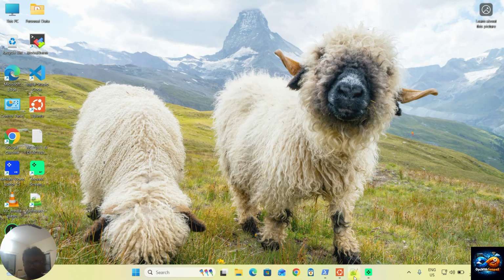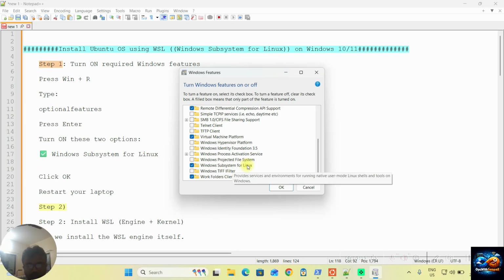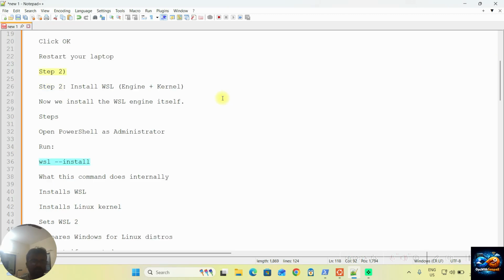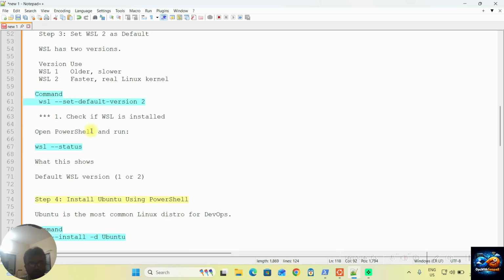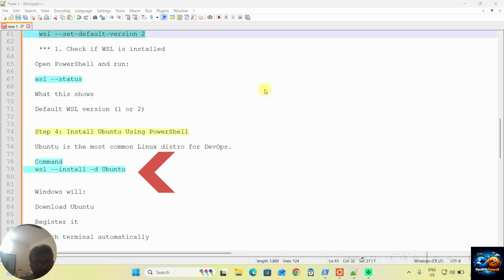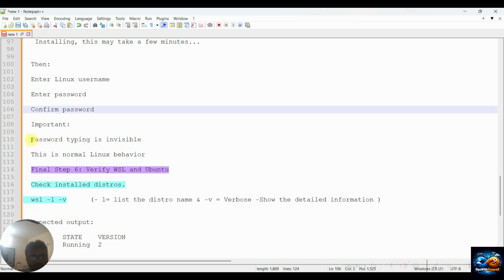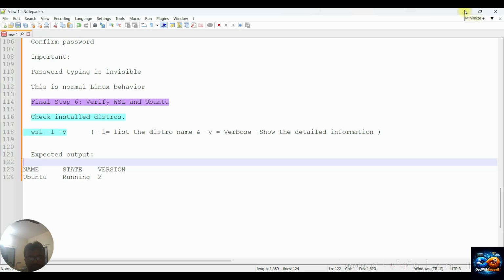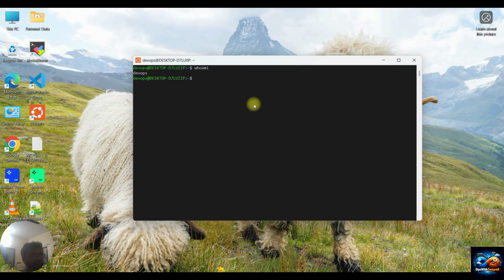Install Ubuntu on Windows 11 in 5 Minutes 🚀| WSL Step-by-Step Guide 💻🐧Windows पर Ubuntu इंस्टॉल करें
Want to use Linux on Windows without virtual machines or dual boot? 🤯

In this video, I’ll show you how to install Ubuntu on Windows using WSL (Windows Subsystem for Linux) step by step 💻🐧
This method is fast, lightweight, and widely used by DevOps and cloud engineers 🚀

🔹 What you’ll learn in this video:
✅ What is WSL and why it is useful
✅ How to turn ON required Windows features
✅ How to install WSL using PowerShell
✅ How to install Ubuntu on Windows
✅ How to verify WSL and Ubuntu installation

This setup is perfect for:
👨‍💻 Linux beginners
☁️ DevOps engineers
🚀 Cloud learners